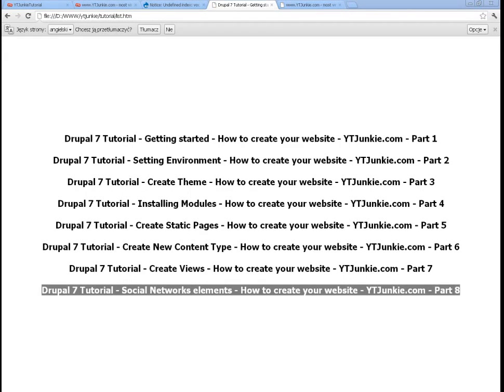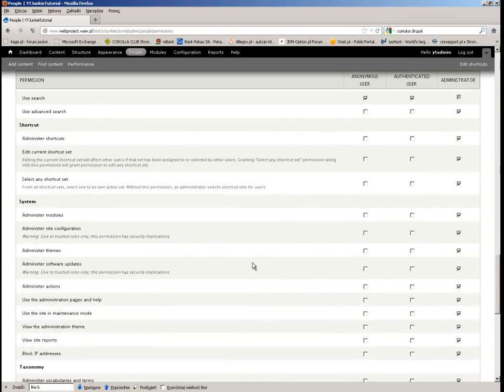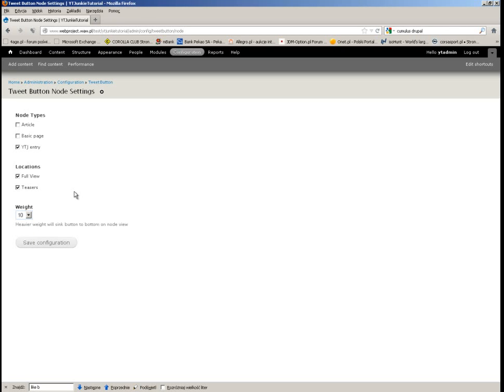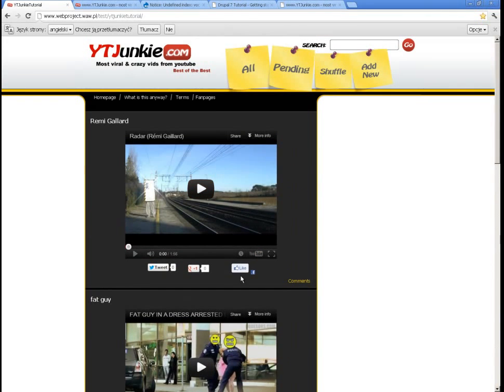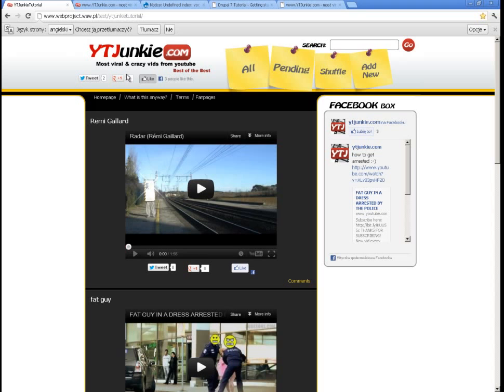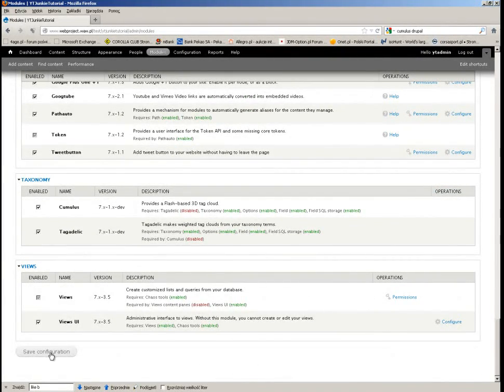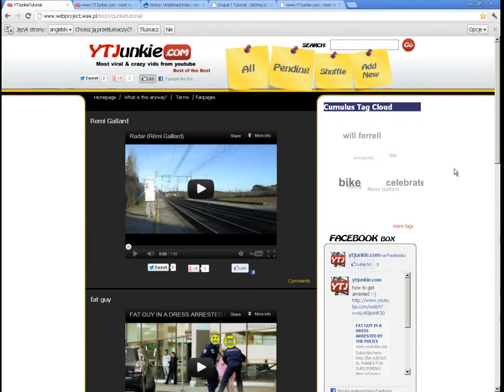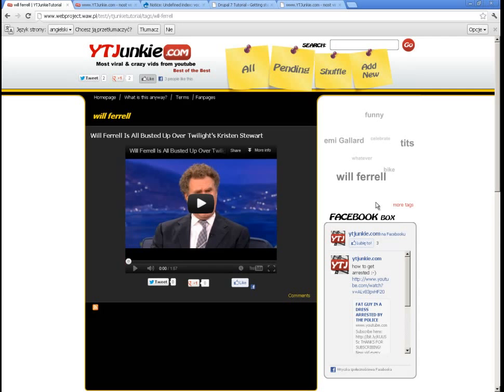Drupal 7 Tutorial - Social Networks elements - How to create your website - YTJunkie.com - Part 8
The eigth part of Drupal 7 tutorial "How to create your website". During that part I describe how to add social network buttons to the YTJunkie.com site and how to add nice tags cumulus block.

The theme HTML structure and graphic files I created for this series you can download

The complete theme folder which contains layout wrapped up with drupal functionality you can download